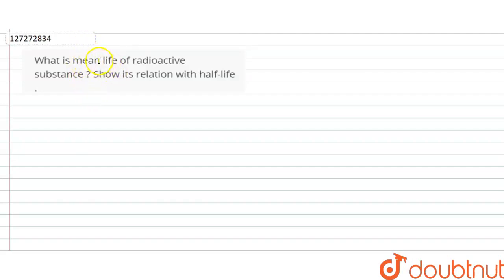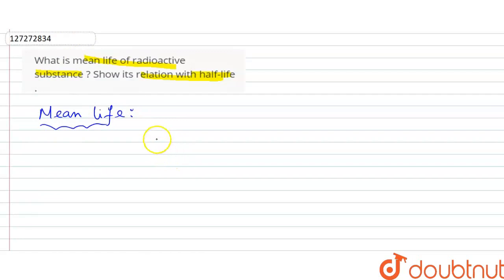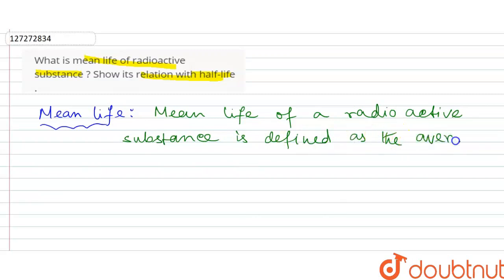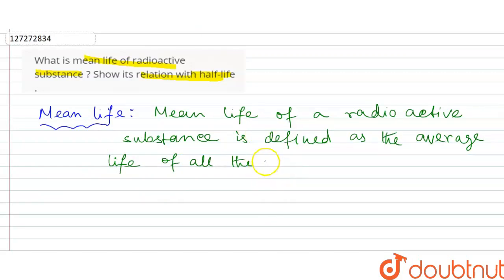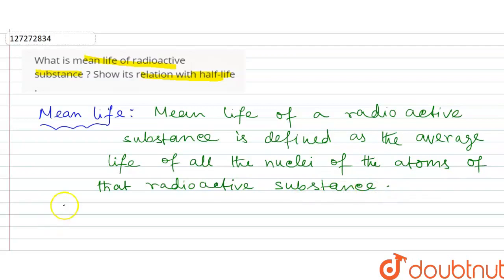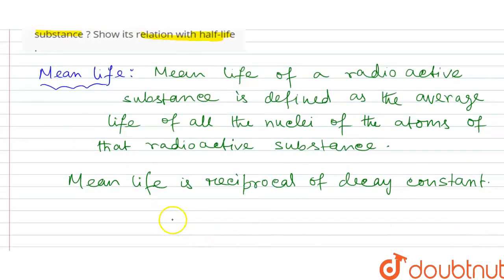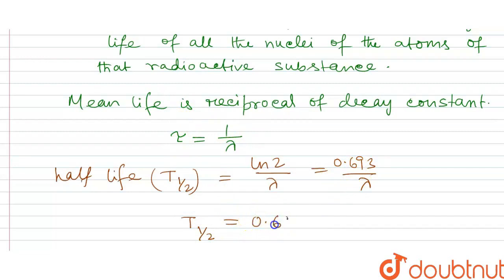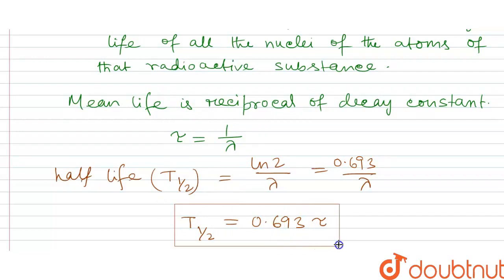What is mean life of radioactive substance ? Show its relation with half-life . | 12 | ATOMIC NU...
What is mean life of radioactive substance ? Show its relation with half-life .
Class: 12
Subject: PHYSICS
Chapter: ATOMIC NUCLEUS
Board:West Bengal Board

👉 Have Any Query? Ask Us.